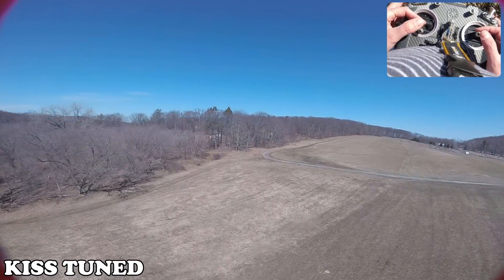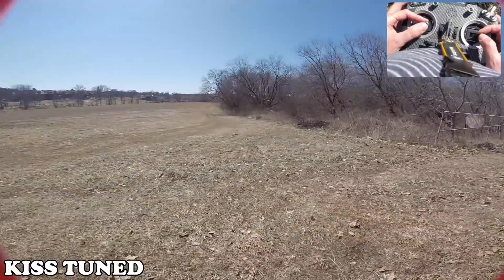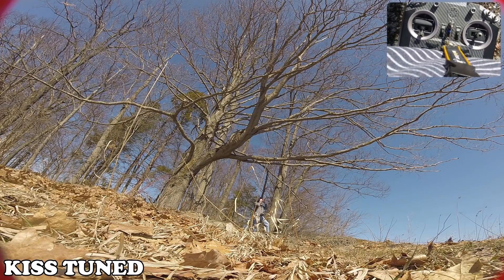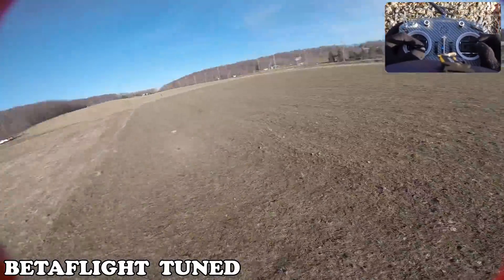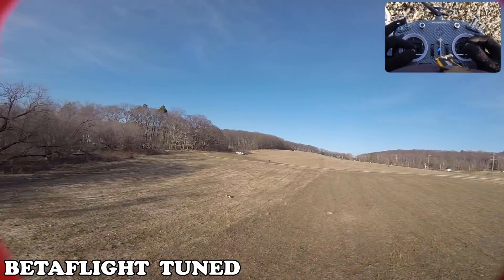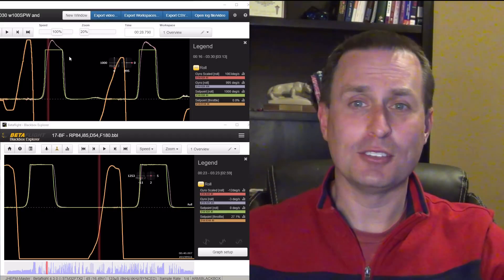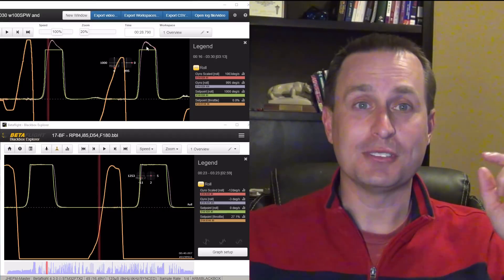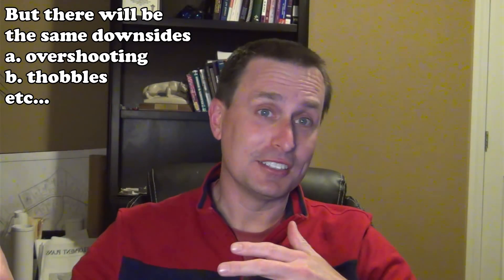KISS vs Betaflight | TUNED! 😵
A review of KISS vs. BetaFlight after tuning.

If are interesting in getting a KISS FC...

Have a product for review?:
UAV Tech
117 S. State Street
Box 504